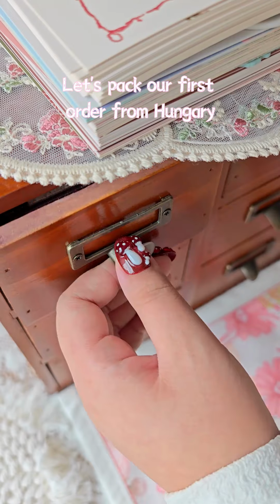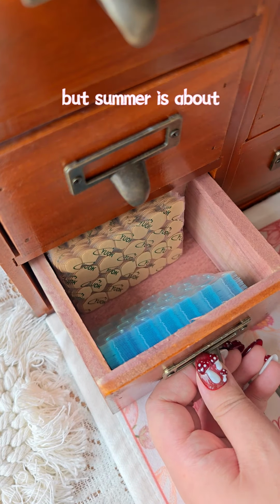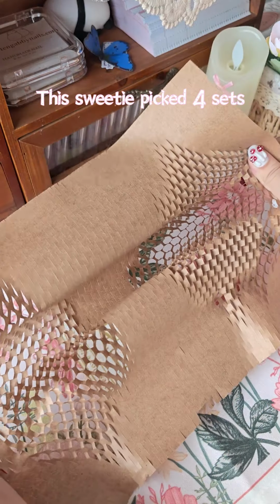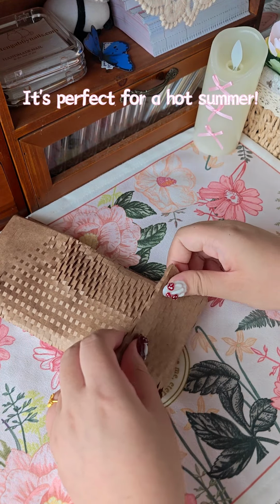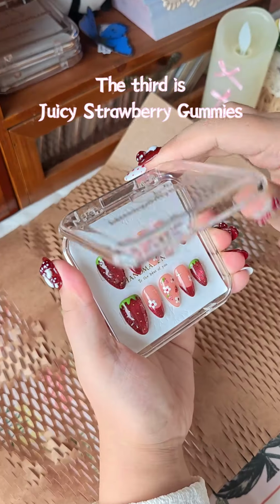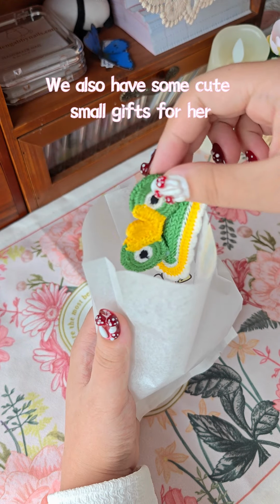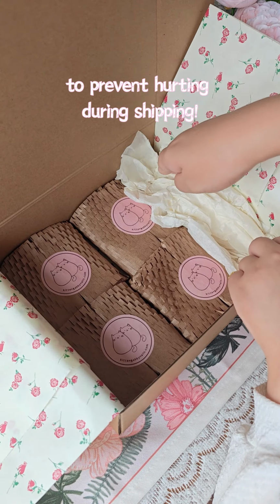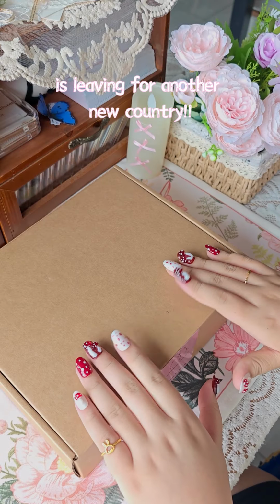Packing our 1st order from Hungary 🦈🍓🌸✨ Get the same design via our website (link in the bio)～ 🔗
✨So happy our cute creation will settle down in another new beautiful country! Thank you all for supporting(*｀▽´*)

🎀Premium handmade with love
🎀Handcrafted to order
🎀Reusable/no nail damage
🎀Free nail application kit provided for every set